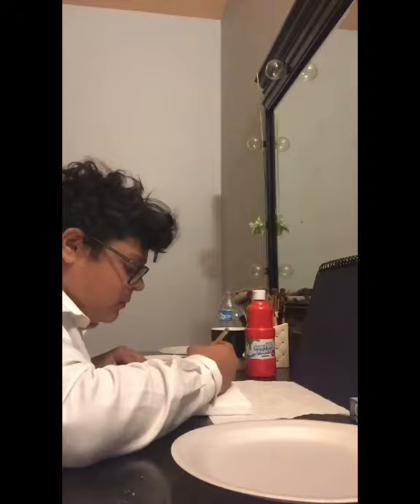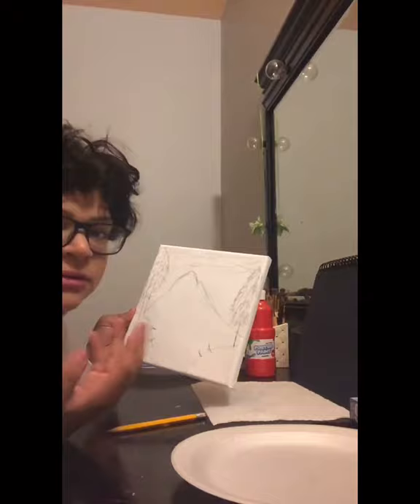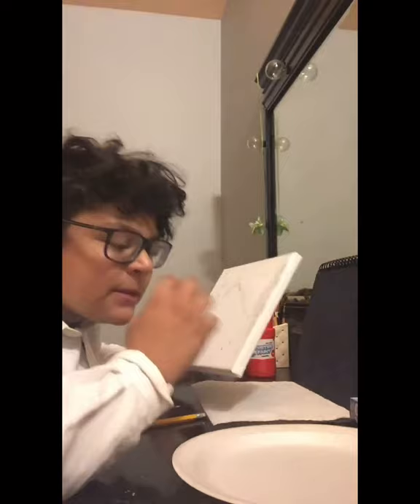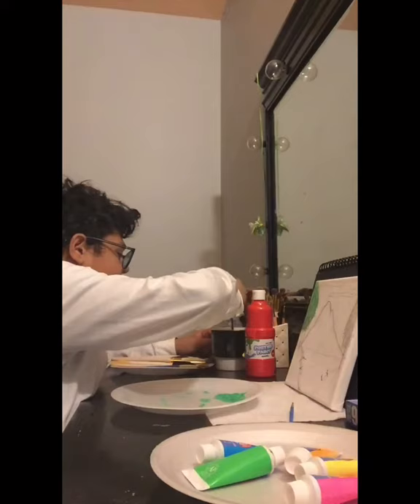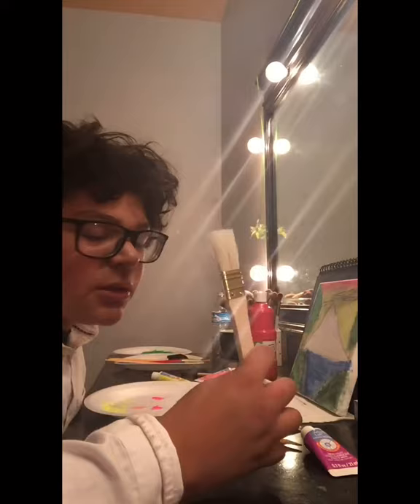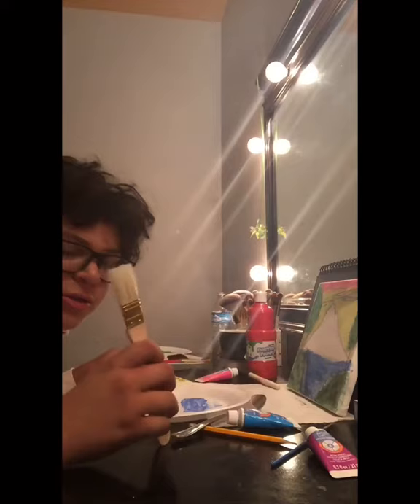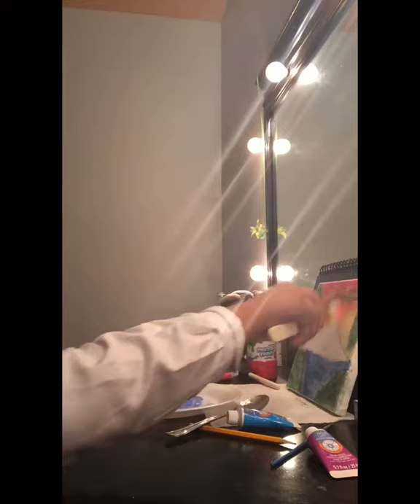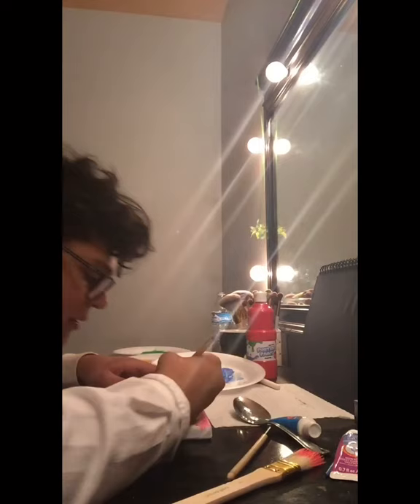Fernando Lopez!/My bob ross tutorial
Hello everyone My name Is Fernandy and this is my first YouTube video so I just started my life becoming what I want to be and my life was like a YouTube video soo yeah Mkay byeee